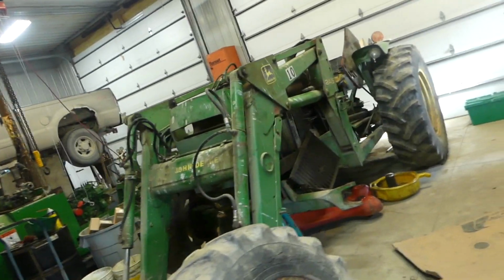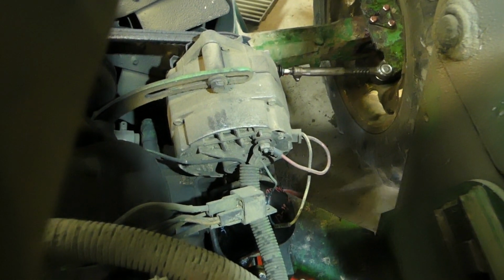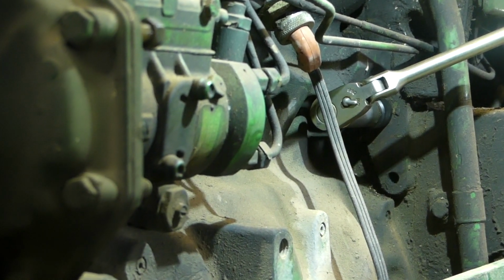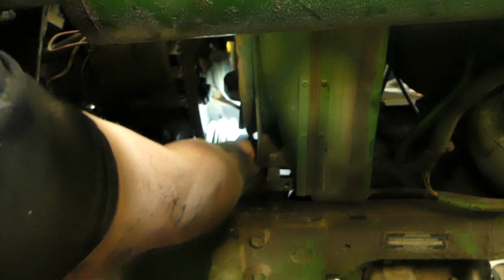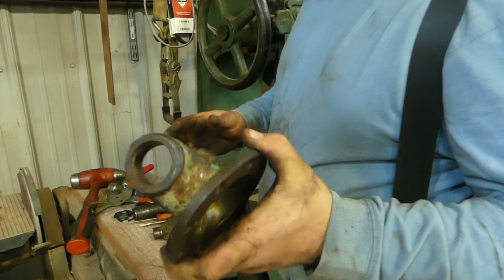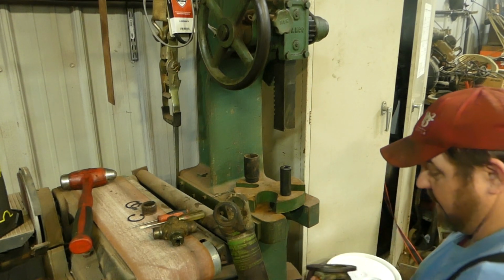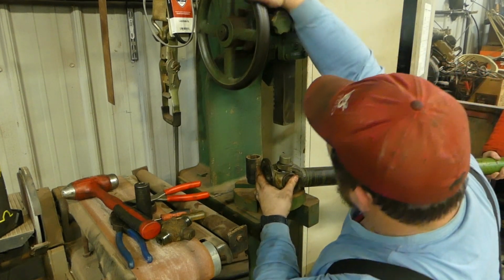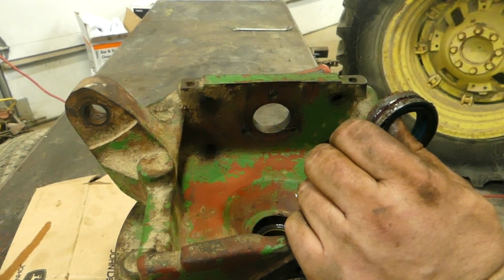2355 deere tractor